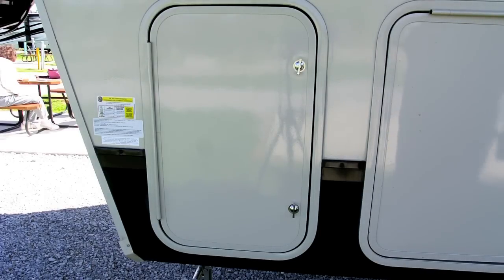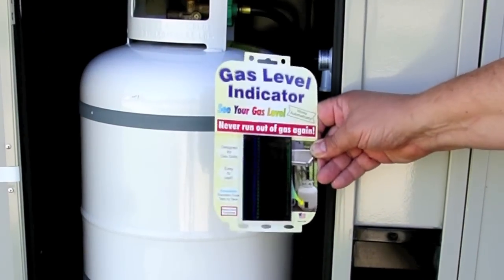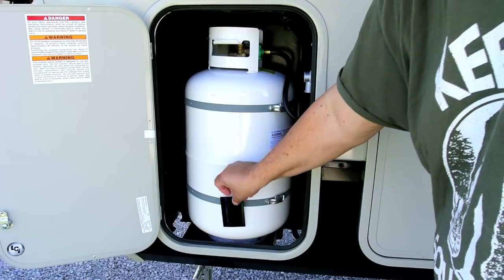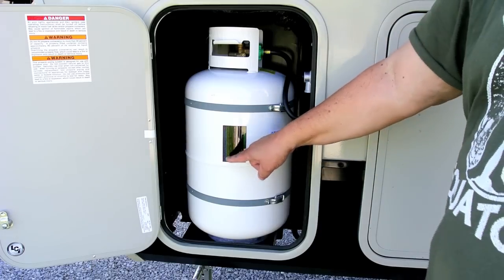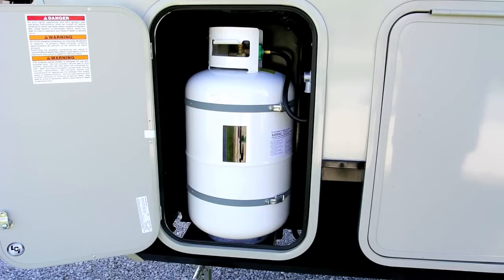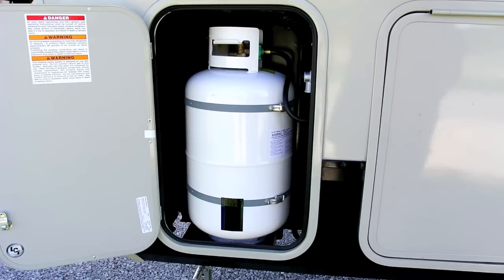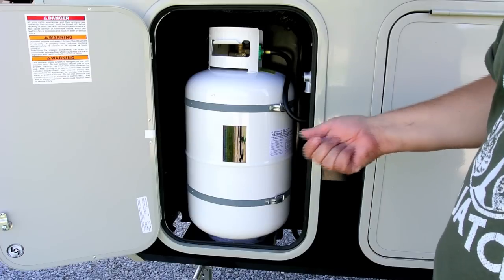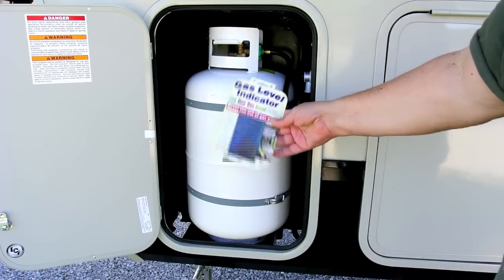Propane Tank Monitors - do they really work?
In this video, I test a temperature sensing propane tank monitor, suitable for portable propane tanks typically found on RVs and outdoor grills.